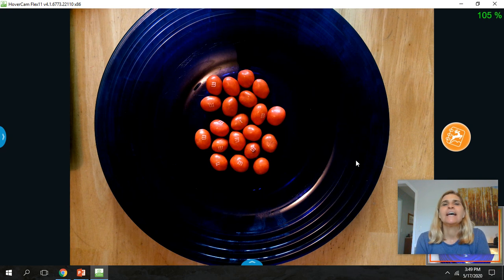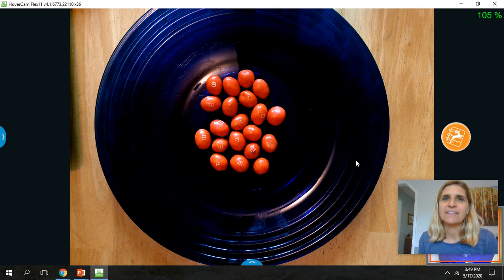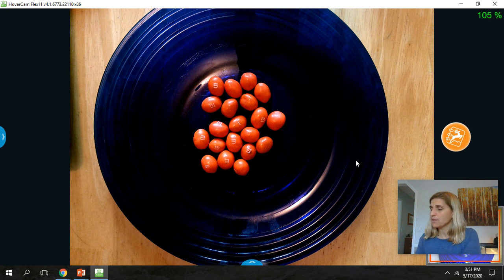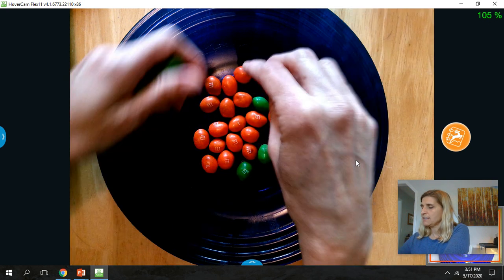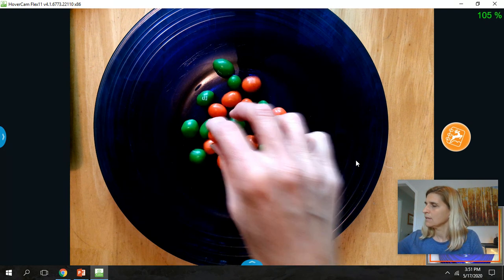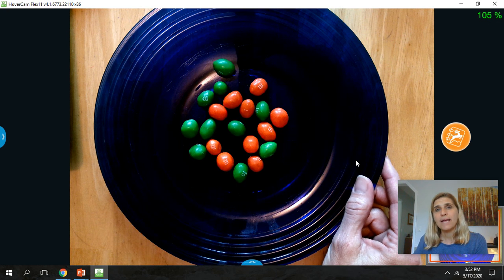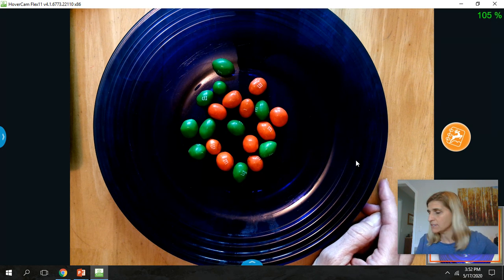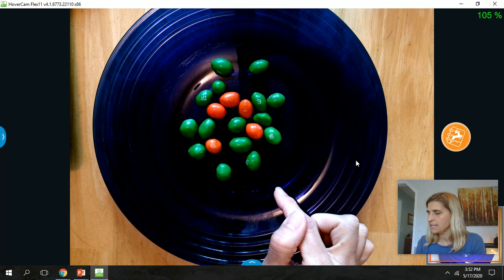Carbon Dating - Modeled with M&Ms